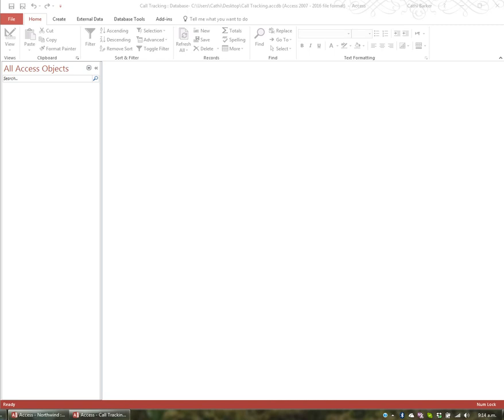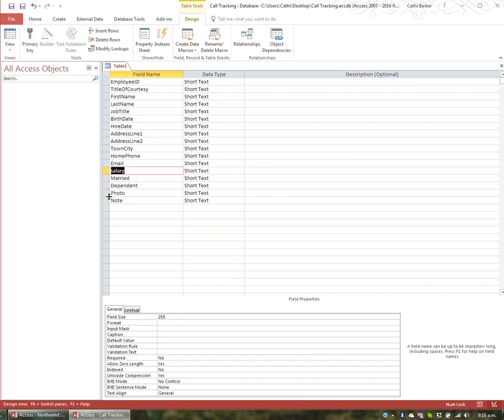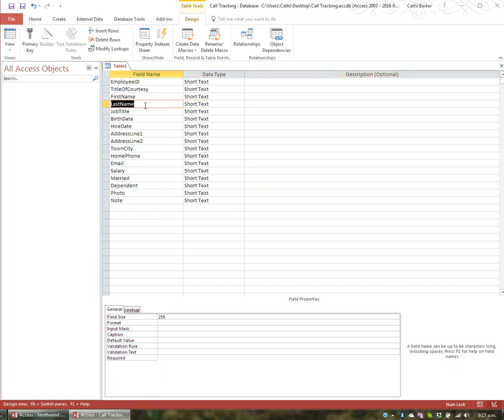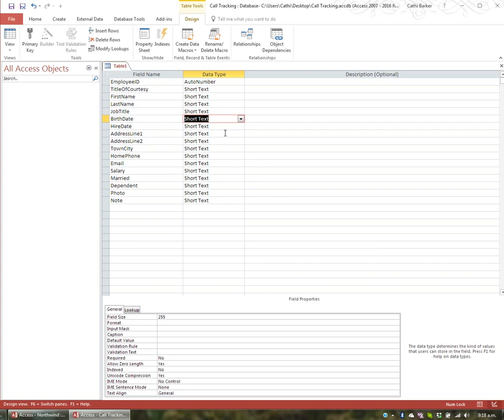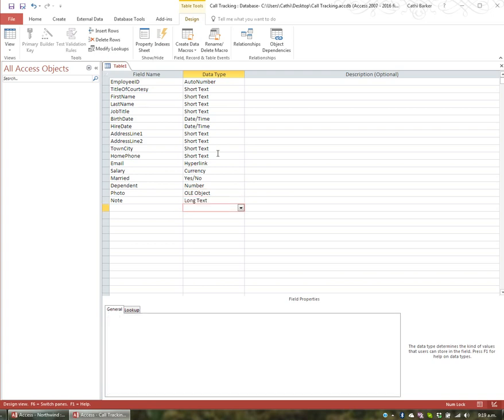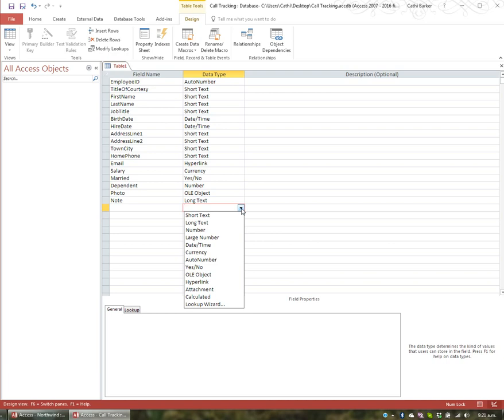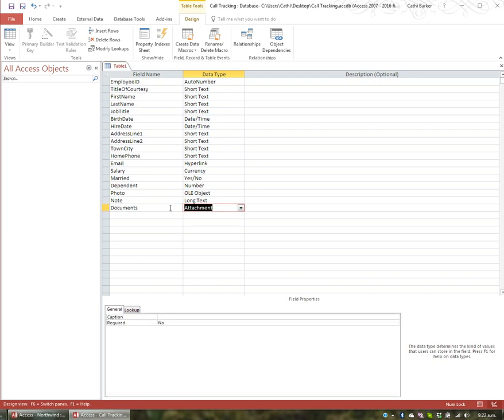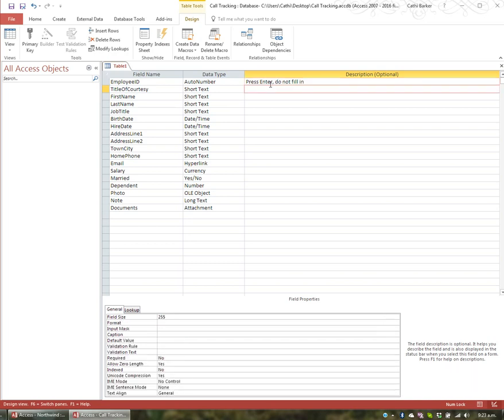Microsoft Access Video 5 Fields